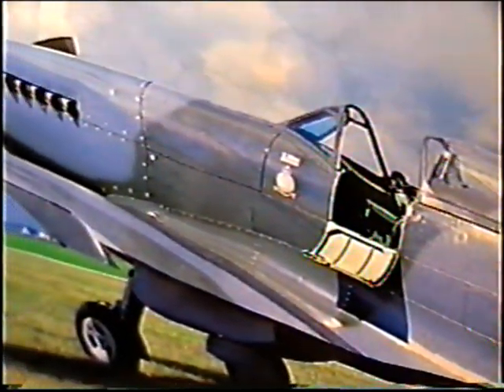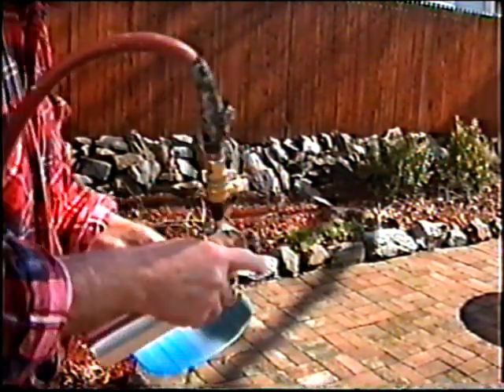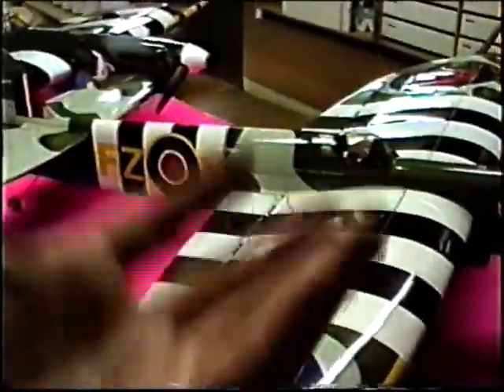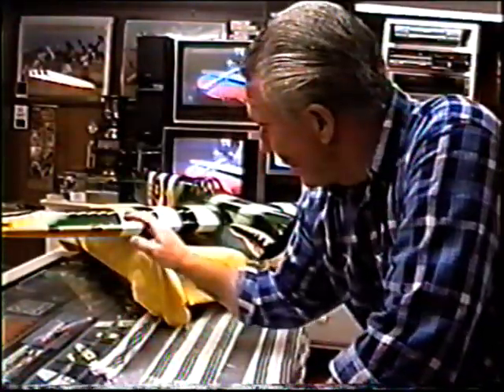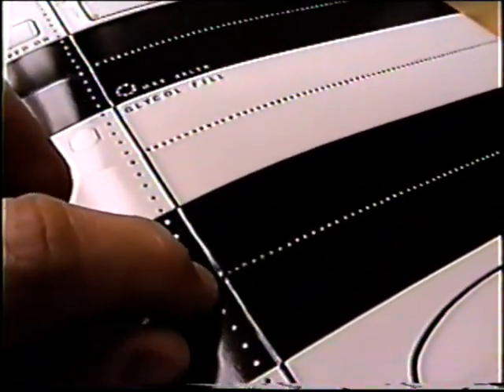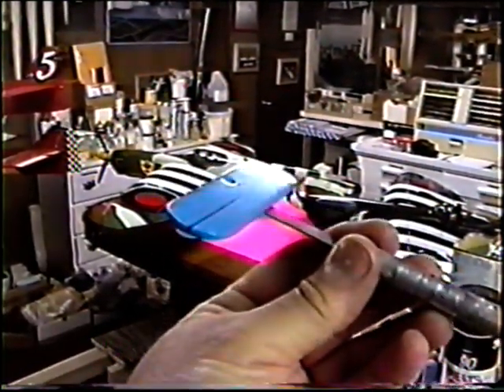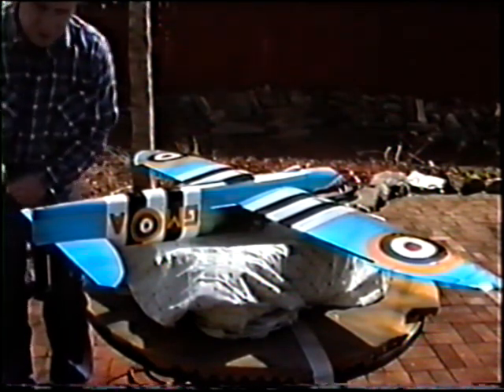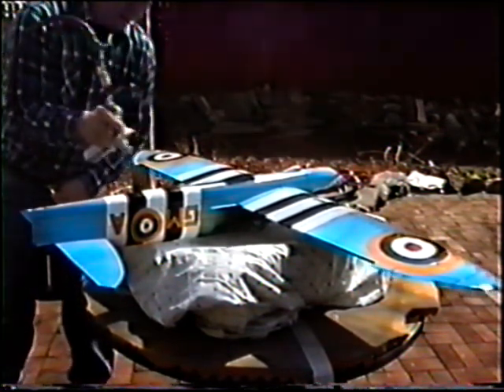Windy Using Brodak Dope #4 tape #160